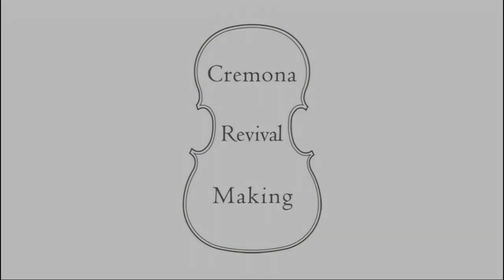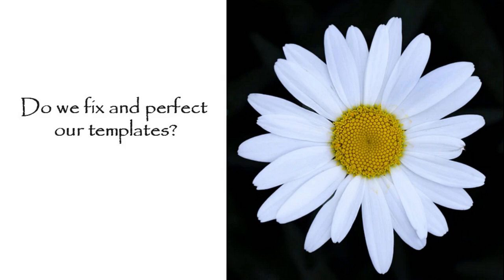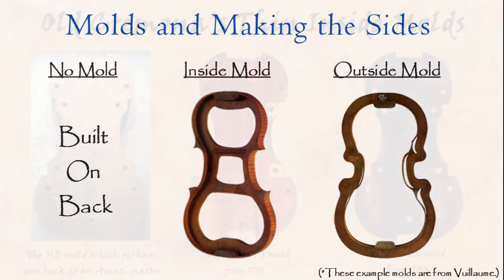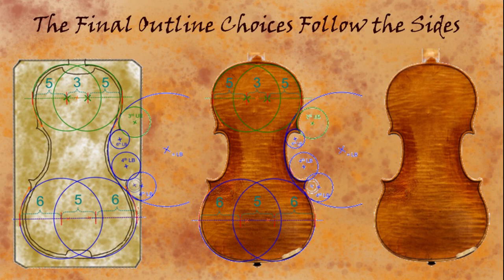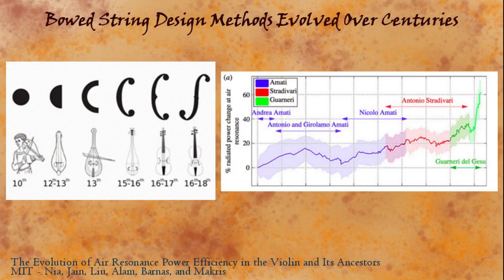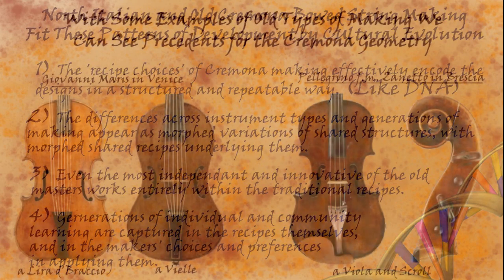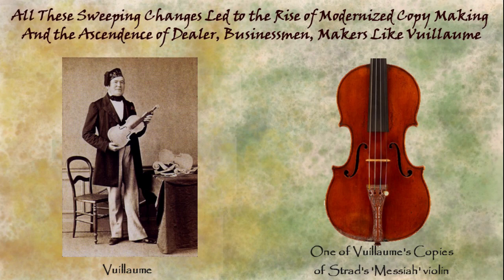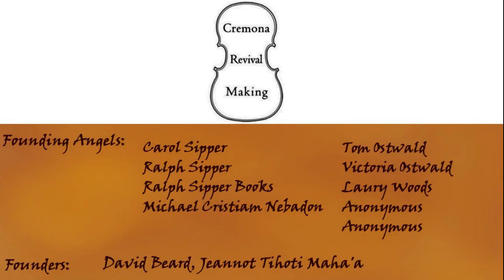Different Ways To Make a Violin - Cremona Revival Video 2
Explores different methods of violin making, focusing on the ways of Old Cremona.
And spread the word.  Simply sharing the videos is a great support to Cremona Revival

Cremona Revival is a YouTube channel, but also a project or movement to bring the best Old Cremona instrument making methods back into the world.